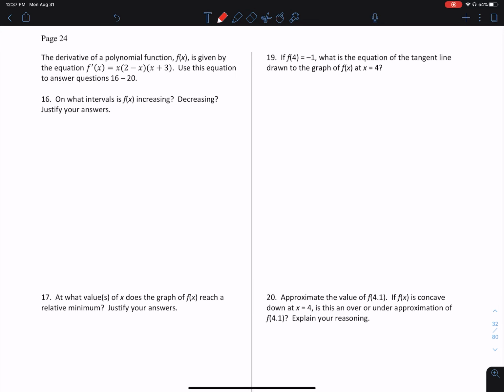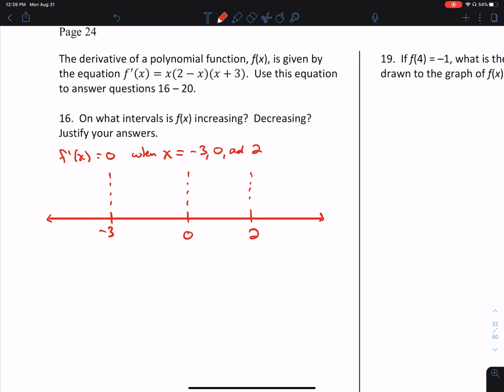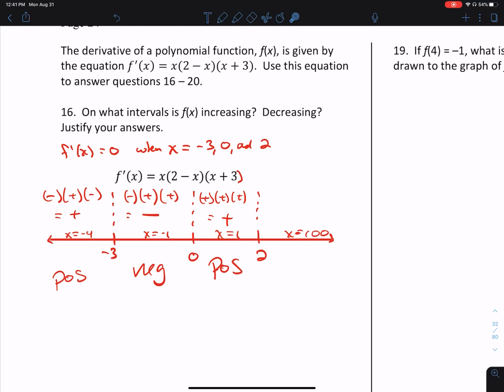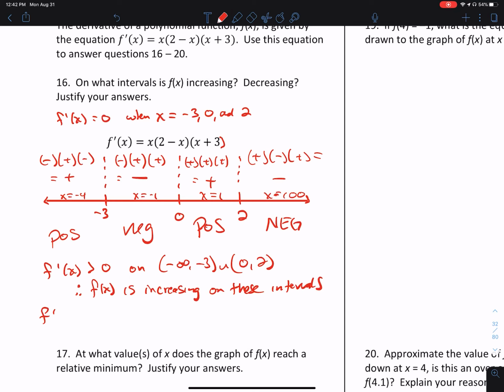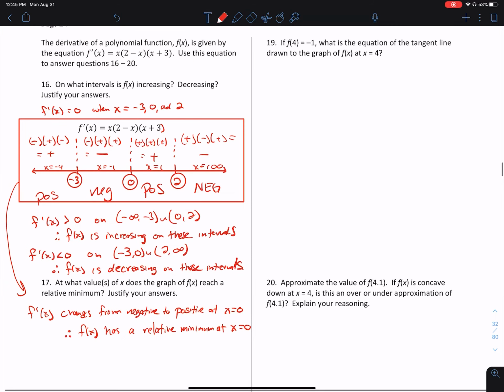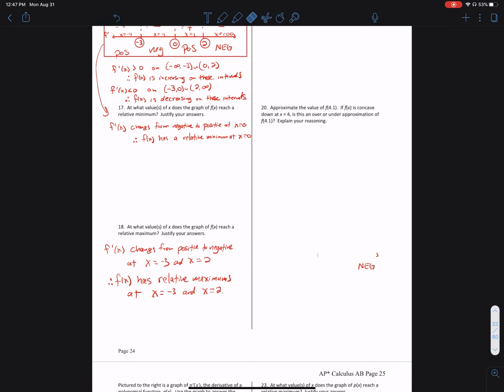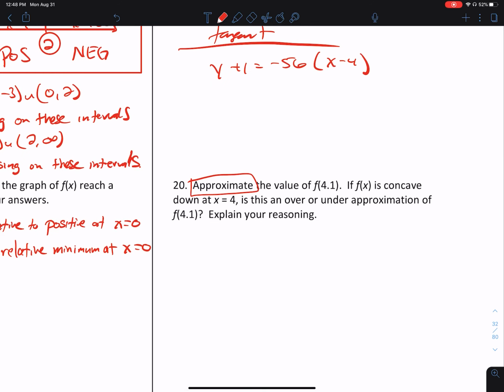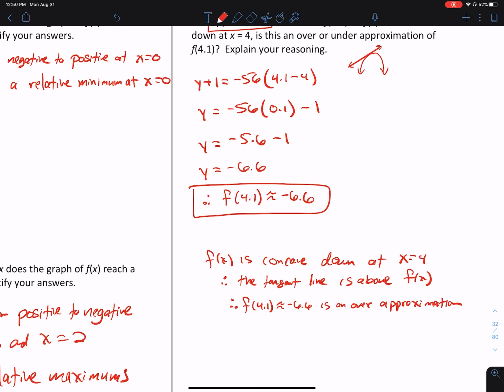AP Calculus AB Notes 2.5 Given f’(x) in EQ form, find when f(x) is inc/dec, & rel max/min (4 of 5)